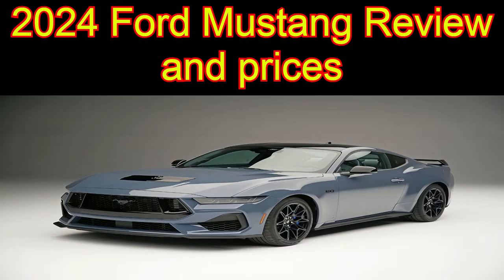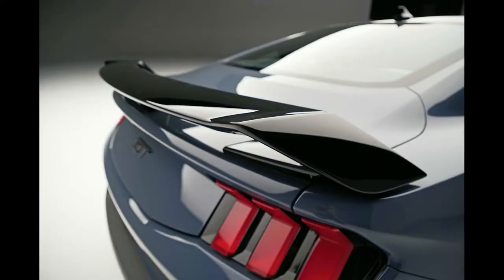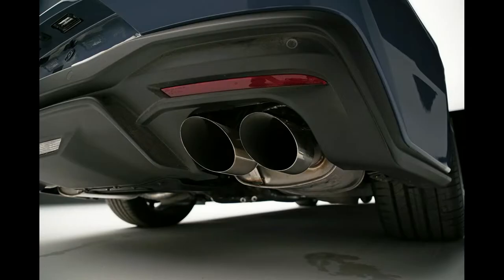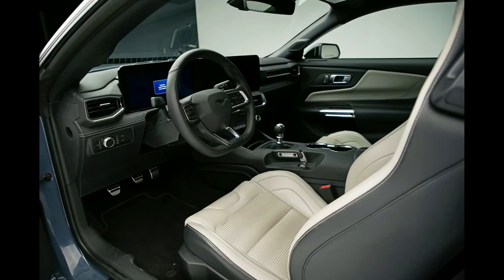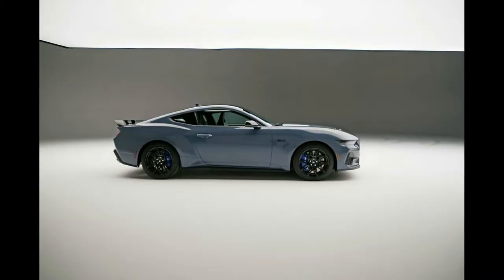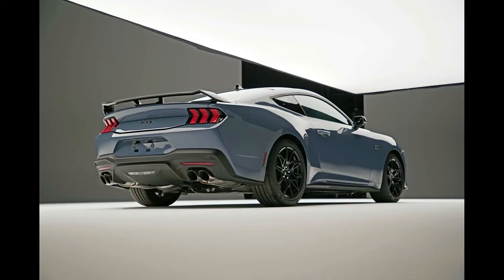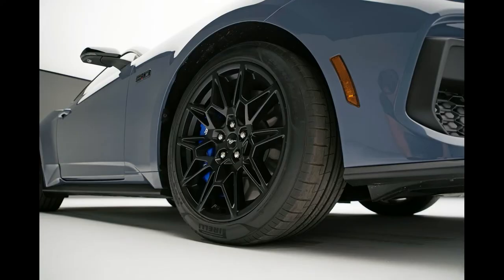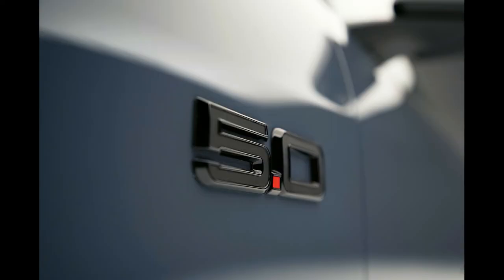2024 Ford Mustang Review and prices |New 2024 Ford Mustang GT: Full Tour of the All-New Mustang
New 2024 Ford Mustang GT: Full Tour of the All-New Mustang
Is the 2024 Ford Mustang GT the BEST new V8 Muscle Car to BUY?
2024 ford mustang review - 2024 ford mustang gt full review
1,300,337 views  Sep 15, 2022  FIRST LOOK: The ALL NEW Mustang GT is here and Ford brought some distinctive style. On the outside you will find new sheet metal, wheels, grill and lighting. On the inside there is new technology, materials and a flat-bottom steering wheel. Under the hood the Coyote 5.0L V8 remains and is more powerful and mated to a 6-speed manual gearbox. Is the 2024 Ford Mustang GT the BEST new V8 Muscle Car to BUY?
2024 ford mustang review - new 2024 ford mustang gt startup and revs.

2024 ford mustang gt full review.
2024 mustang  2024 ford mustang  2024 mustang gt specs   2024 ford mustang rendering   2024 ford mustang interior.. new 2024 ford mustang gt review!

the 2024 ford mustang dark horse is the first of its kind. the 2024 ford mustang gt performance is an edgier & more sophisticated horse.
 today i'm taking you on a full tour of the new 2024 ford mustang  and i'll show you all the quirks and features of the new 2024 mustang gt.

New 2024 Ford Mustang GT full tour! The new 2024 Ford Mustang has been unveiled -- and here it is! Today I'm taking you on a full tour of the new 2024 Ford Mustang, and I'll show you all the quirks and features of the new 2024 Mustang GT. Check it out!

cars review channel
cars review